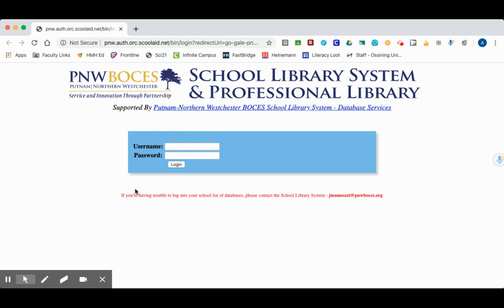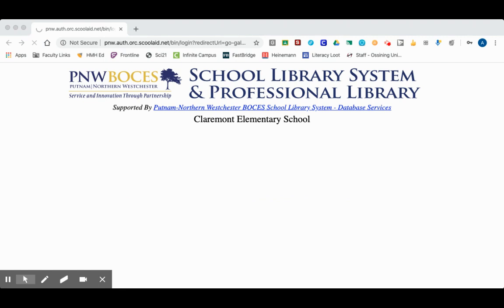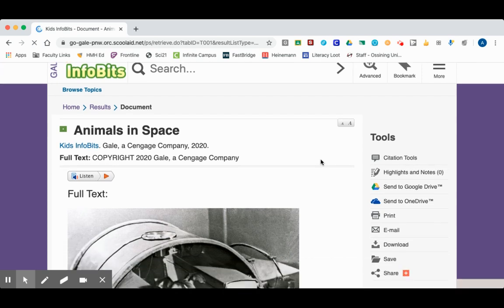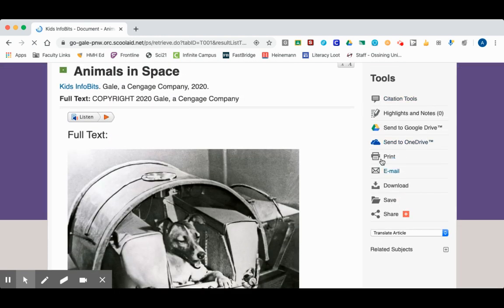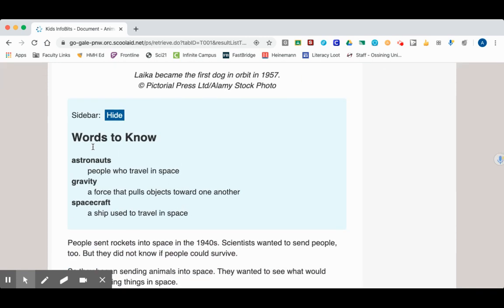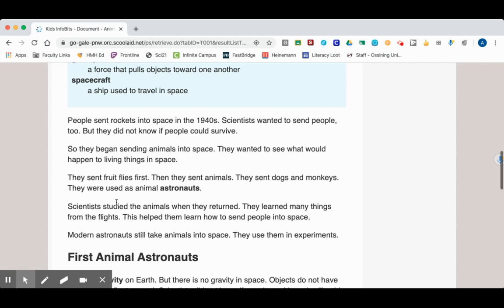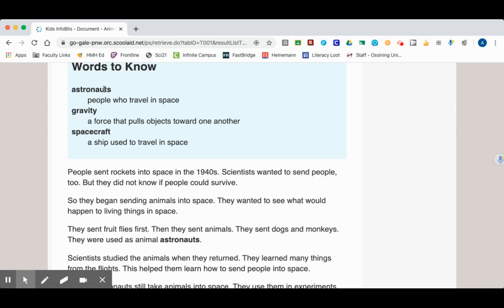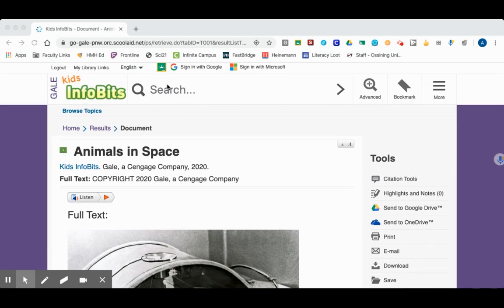Reading- Kid Info Bits- April 21st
Kid Info Bits- Animals in Space
Reading Introduction- April 21st